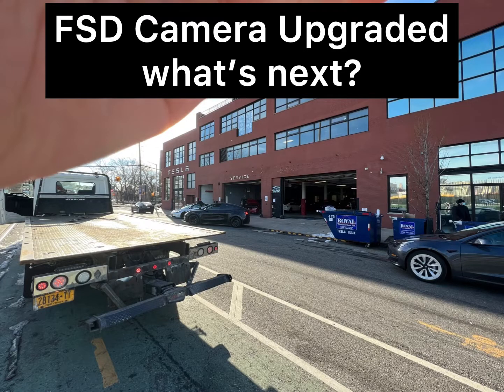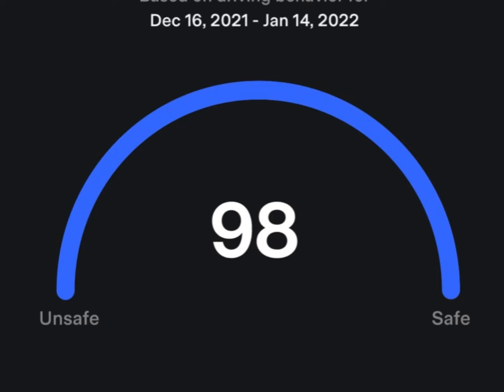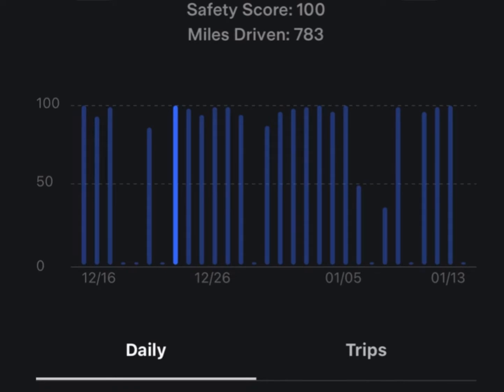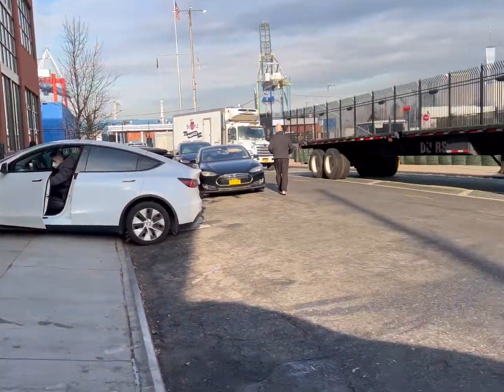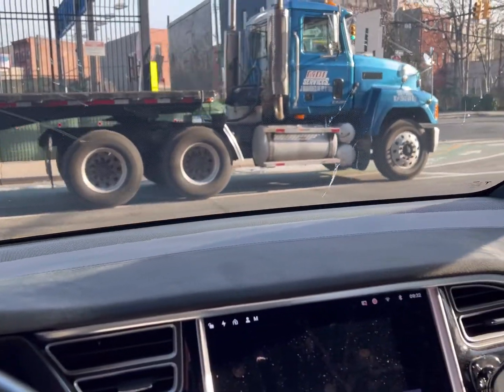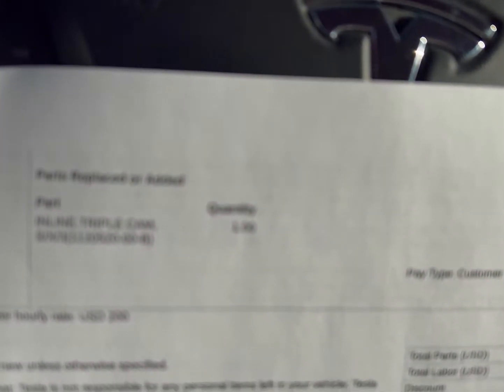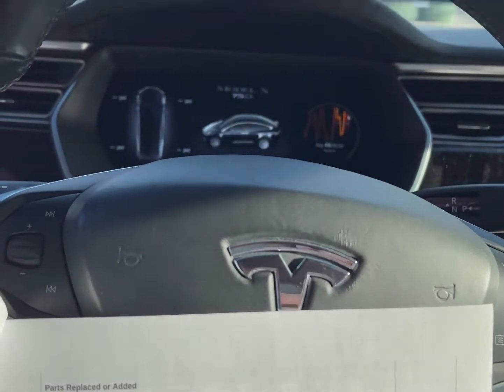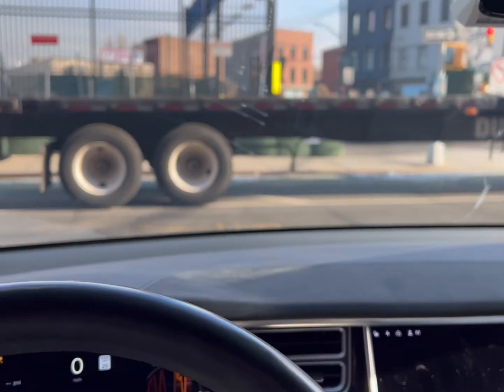2016 Tesla Model X FSD Camera Upgraded! What's next? No update from Tesla :/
Yesterday I got my car back from Tesla Service Center in Brooklyn NY. I have to give a shout our to Joel and Dmitry for always staying on top of their sh... After I got the car back I noticed that only the front autopilot camera got upgraded. It's called Inline Triple cam module. It's the same on the S, X and 3. I'm wondering what is different on the model Y. Well anywho I got it upgraded and still did not get any invite for FSD Beta with safety scores of 98 plus ugh..